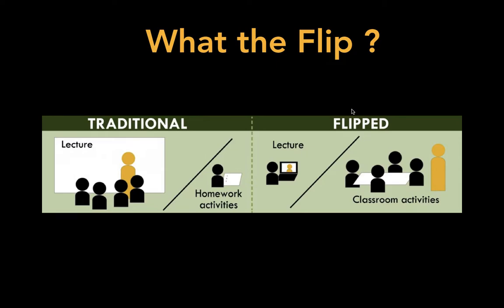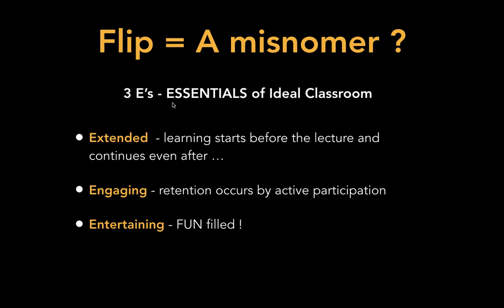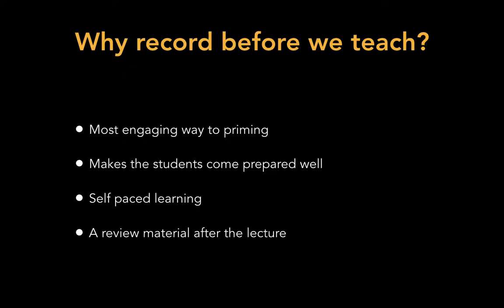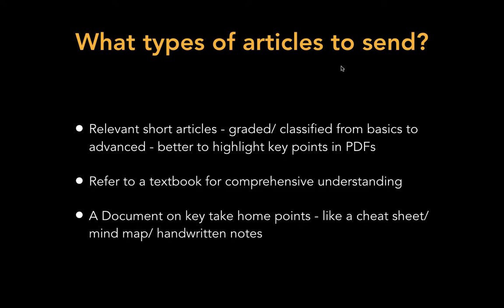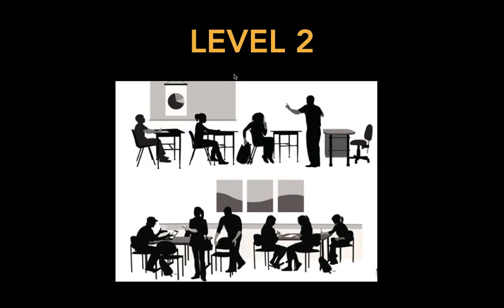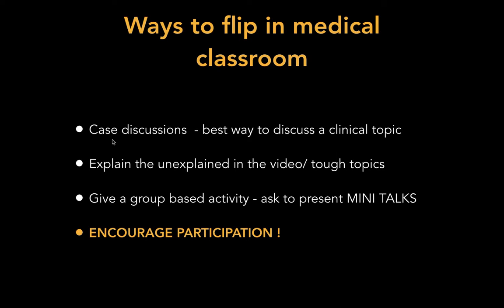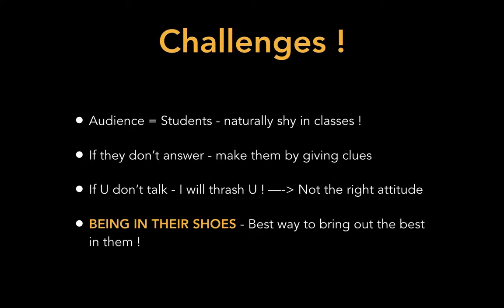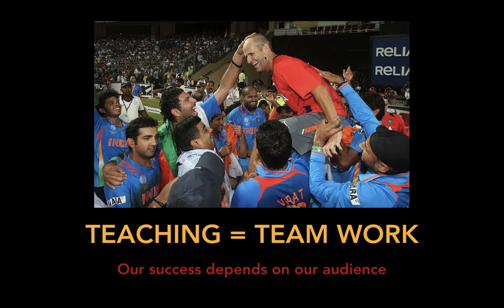Flipped Classroom Model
Pls note: I recommend u to play the vid with 1.25 x speed by clicking on settings - To get a quicker grasp of concepts

This is not on Ophthalmology - but on a fascinating way to teach any subject ! A video guide on how students can learn/ retain better by flipping the classroom.

*For teachers - this is your ultimate guide on flipping ur lecture - I have covered the concepts completely from scratch
*For PG aspirants and residents  - this is reminder for all of us (including me :) that reading before a class actually helps !

This video is part of an ambitious series on the beautiful art of teaching